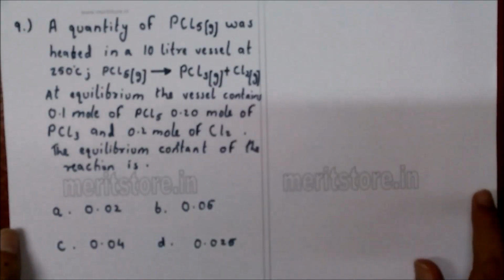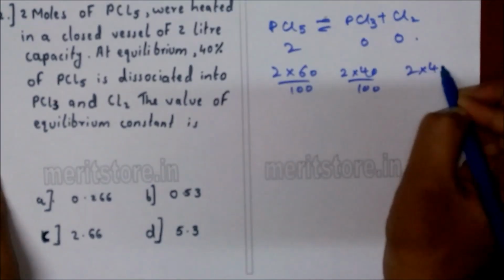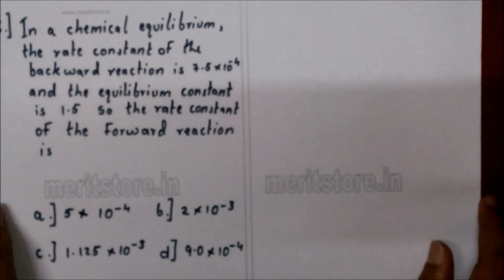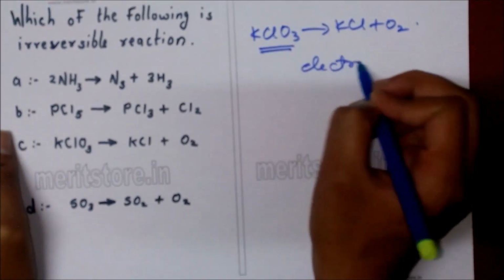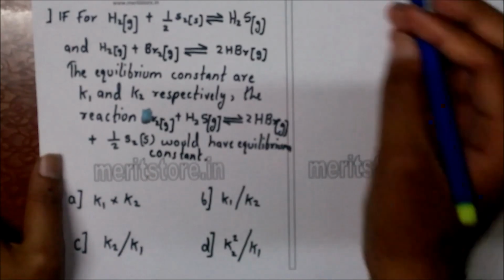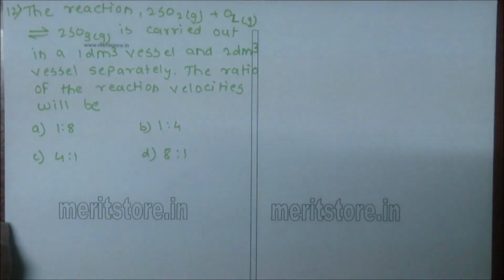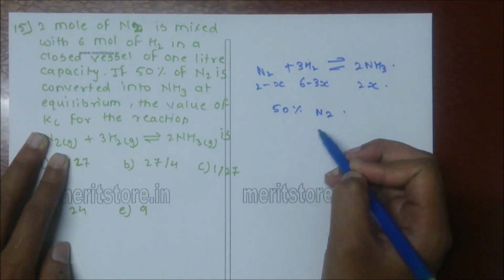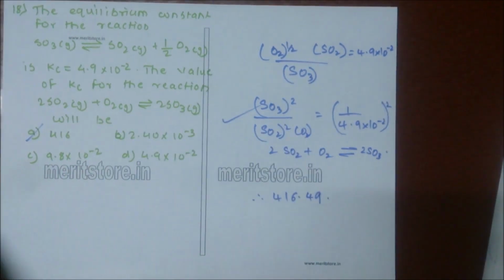Chemical Equilibrium - Level 2 MCQs | NEET & JEE